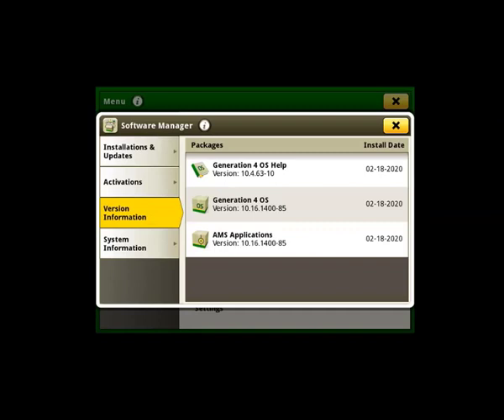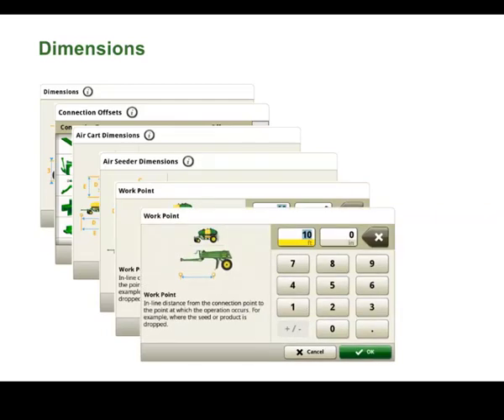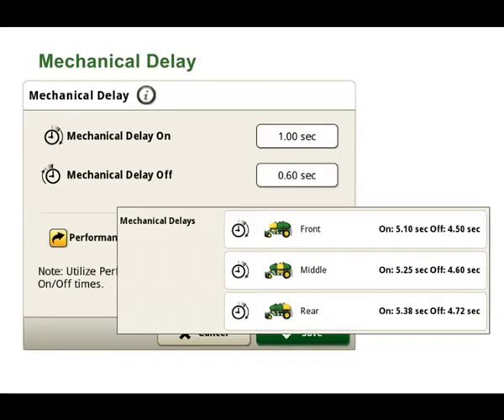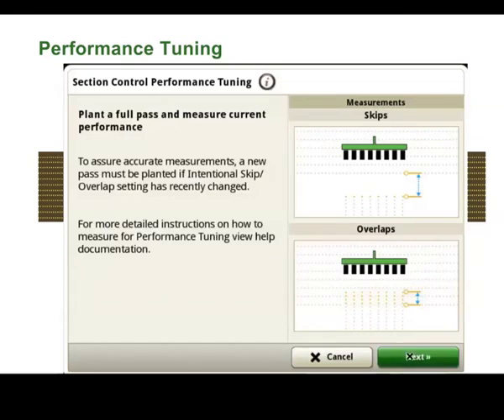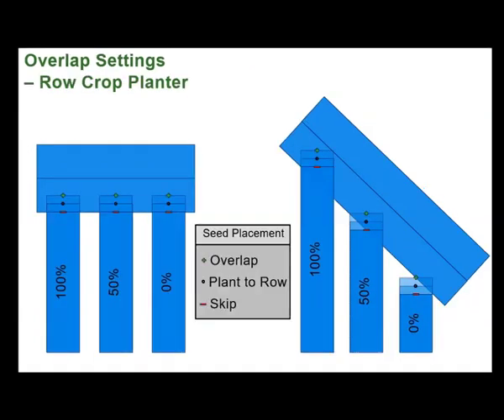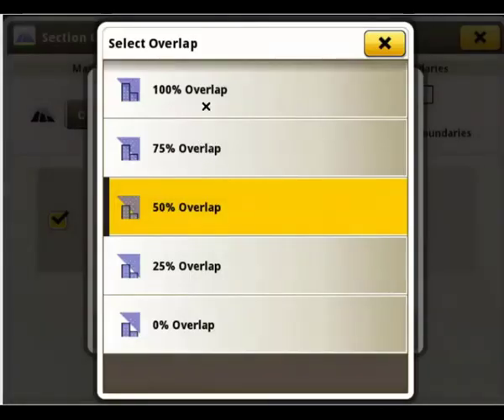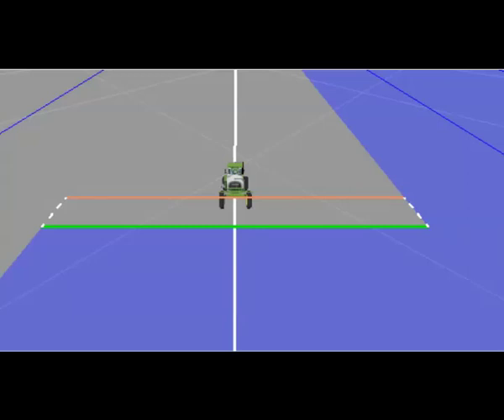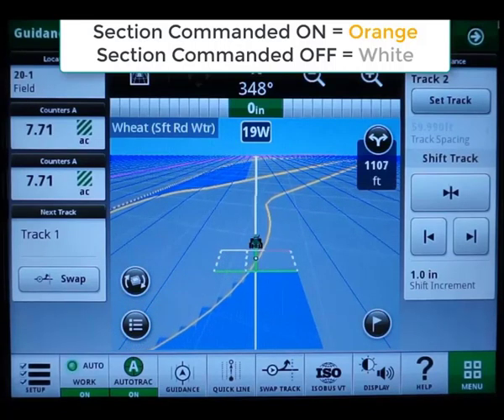KITE DOO Tehnologije precizne poljoprivrede - Kontrola sekcija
Preporuke eksperata KITE DOO departmana “Tehnologije precizne poljoprivrede - P.A.T.“ – Kontrola sekcija

Priprema traktora i priključne mašine pre početka radnih operacija je važna, ali ne smemo zaboraviti na ažurnost i funkcionalnost navigacione opreme. Bez obzira na to što koristite navigaciju, neispravan i nepodešen traktor ili priključna mašina ostaju neispravni.

Zato je važno proveriti navigacioni sistem pre sezone da biste izbegli popravke tokom setve. Podešavanje pre setve štedi vreme, smanjuje stres i obezbeđuje tačne podatke za dalju analizu. Evo nekoliko saveta za pregled i pripremu navigacionog sistema za nesmetanu i uspešnu setvu.

Korak 1: Proverite svoj upravljački sistem

* Proverite sve veze i spojeve i osigurajte da su pravilno postavljeni
* Proverite geometriju upravljačkog sistema i osigurajte da odgovara specifikaciji
* Proverite pneumatike i osigurajte da su u dobrom stanju
* Ako imate pomoćni sistem upravljanja, uverite se da je nosač protiv okretanja u dobrom stanju i osiguran

Korak 2: Izvršite testiranje

* Nakon provere upravljačkog sistema, testirajte da li funkcioniše ispravno
* Kalibrisite TCM unutar StarFire prijemnika da biste kompenzovali položaj nagiba GPS prijemnika
* Neadekvatno kalibrisan TCM može promeniti efektivnu lokaciju StarFire prijemnika, što uzrokuje neujednačenu setvu

Korak 3: Ponovo aktivirajte GPS pretplatu

* Ako imate pretplatu za mobilni internet i RTK, ponovo je aktivirajte pre setve
* Obratite se svom provajderu i ponovo aktivirajte pretplatu na vreme kako biste osigurali da je spremna za setvu

Korak 4: Očistite podatke i ažurirajte softver

* Očistite podatke za vođenje navigacije tako da su dostupni samo oni koji su vam potrebni
* Obrišite stare pomeranja kako biste izbegli zabunu
* Ažurirajte softver na vašem monitoru i/ili prijemniku da biste osigurali tačnost i sprečili greške u donošenju odluka

Zapamtite, vaš navigacioni sistem je važan alat za uspešnu setvu, a priprema je ključna za optimalnu funkcionalnost.